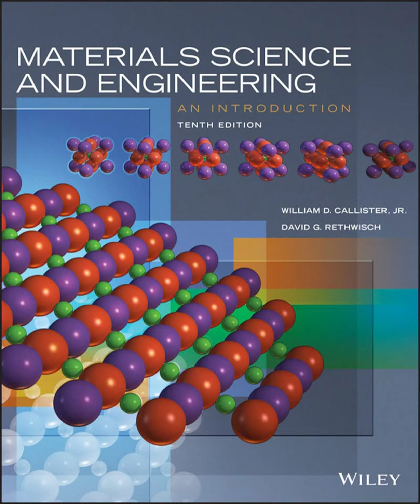The Structure of Crystalline Solids | Chapter 3 - Materials Science & Engineering (10th Edition)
📚 Chapter 3 of Materials Science & Engineering explores the ordered atomic arrangements that define crystalline materials and how these structures dictate material properties. The chapter begins by distinguishing crystalline from noncrystalline (amorphous) solids, emphasizing long-range order as the defining feature of crystalline materials. Fundamental concepts such as the atomic hard-sphere model, unit cells, and lattices are introduced, showing how repeating structural units describe entire crystals. Metallic crystal structures are detailed with the three most common types: face-centered cubic (FCC), body-centered cubic (BCC), and hexagonal close-packed (HCP). For each, coordination number, atomic packing factor (APF), and edge length relationships are derived, linking geometry to density and packing efficiency. Students learn how to calculate theoretical density from unit cell parameters and atomic weight, with worked examples for copper and other metals.

The chapter then addresses polymorphism and allotropy, where materials such as iron and carbon can exist in multiple crystal structures depending on temperature and pressure. A case study on tin’s white-to-gray transformation (tin disease) illustrates real-world consequences of allotropy. Crystal systems are classified into seven types—cubic, tetragonal, hexagonal, orthorhombic, rhombohedral, monoclinic, and triclinic—based on lattice parameters and interaxial angles. Crystallographic points, directions, and planes are indexed using Miller indices, with step-by-step procedures for determining [uvw] directions and (hkl) planes. The hexagonal Miller–Bravais four-index scheme is introduced for convenience in hexagonal crystals, while concepts of equivalent directions and families of planes are clarified.

Linear density and planar density calculations demonstrate how atomic packing along directions and planes influences slip and deformation mechanisms. Close-packed structures are examined through stacking sequences: ABAB… for HCP and ABCABC… for FCC. The discussion extends to crystalline versus noncrystalline materials, introducing single crystals, polycrystalline materials, grains, and grain boundaries. Anisotropy and isotropy are defined, highlighting how properties such as modulus and conductivity can vary with crystallographic direction. Finally, the chapter covers x-ray diffraction as the primary experimental method for determining crystal structures, explaining Bragg’s law, interplanar spacing calculations, reflection rules, and diffraction patterns. The chapter concludes with amorphous solids, like glasses and some polymers, which lack long-range order. By the end, students see how crystallography, density, anisotropy, and diffraction form the basis of modern materials characterization and design.

Materials Science & Engineering Chapter 3 summary, crystalline solids explained, unit cells and lattices, FCC BCC HCP crystal structures, atomic packing factor APF calculations, coordination number in metals, theoretical density of copper example, polymorphism and allotropy iron carbon tin disease, seven crystal systems cubic tetragonal hexagonal, crystallographic directions and Miller indices, Miller–Bravais hexagonal indexing, linear density and planar density calculations, slip systems and close-packed planes, single crystals vs polycrystals, grain boundaries anisotropy isotropy, x-ray diffraction Bragg’s law explained, diffraction patterns powder method, crystalline vs amorphous solids glass polymers